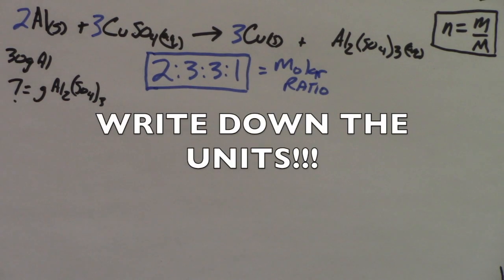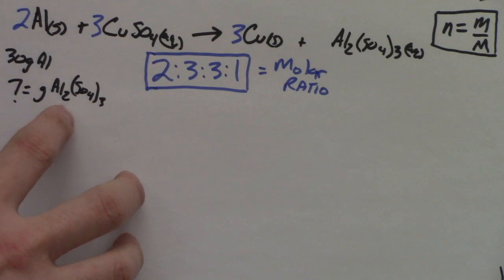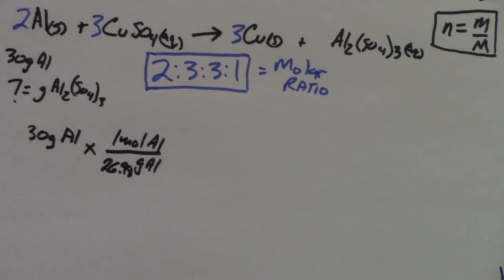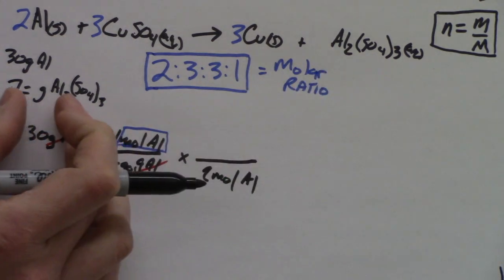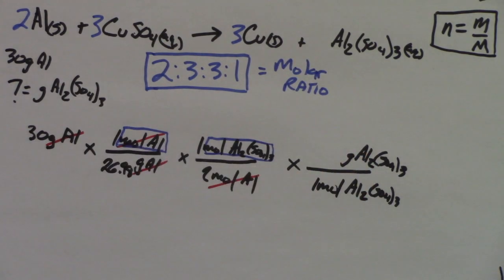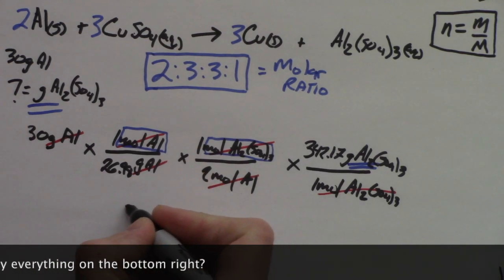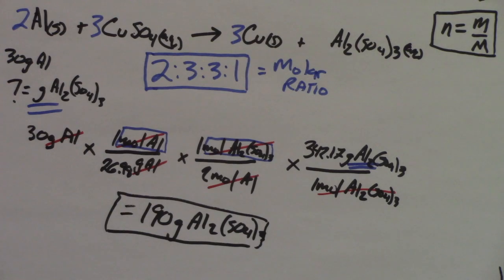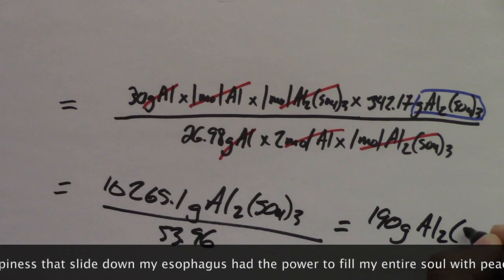Stoichiometry: For the Win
I go over a basic Stoichiometry question explaining how it is really just a chemical Unit Conversion question. Here's hoping my math is right.